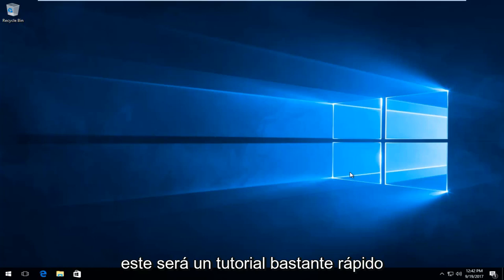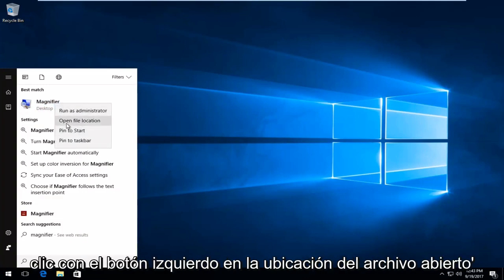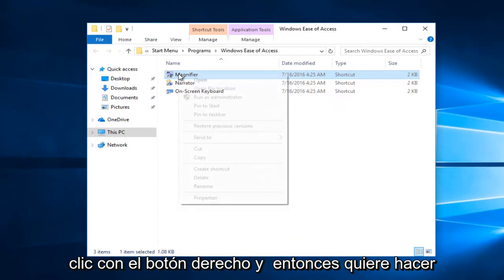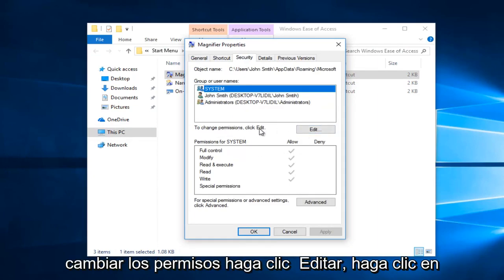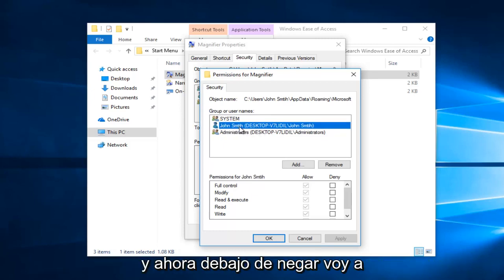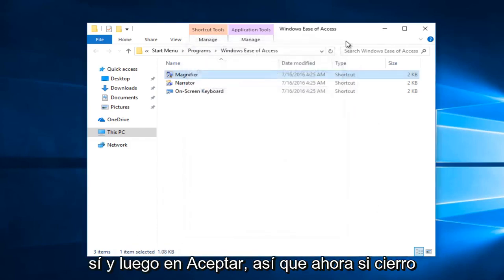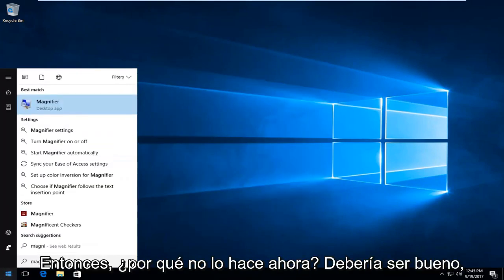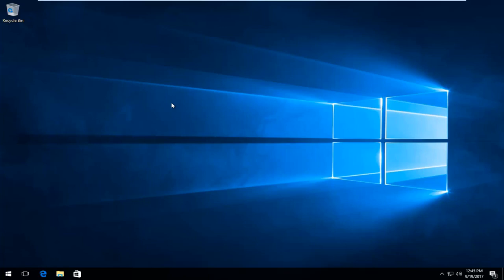¿Cómo desactivar el zoom en Windows 10/11?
Cómo deshabilitar la lupa en Windows 11/10.

Problemas abordados en este tutorial:
deshabilitar lupa
deshabilitar la lupa al iniciar Windows 10
deshabilitar la lupa al iniciar Windows 7
desactivar lupa Windows 10
deshabilitar lupa Windows 7
como deshabilitar la lupa
como apagar la lupa
desactivar la lupa en Windows 10
desactivar la lupa en Windows 7
apagar lupa windows 10
apagar lupa Windows 7
desactivar lupa atajo de teclado de Windows 7